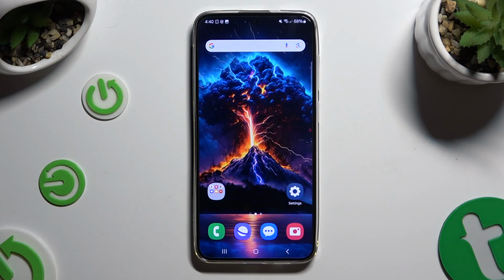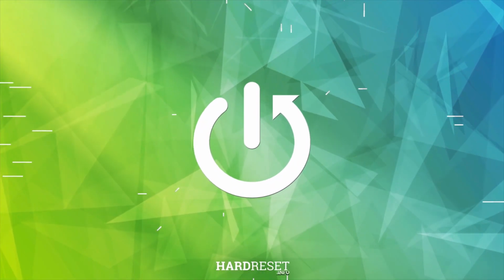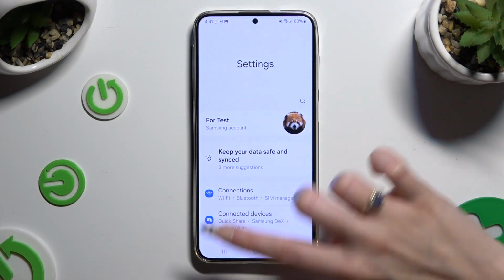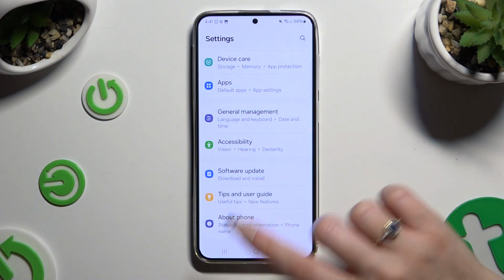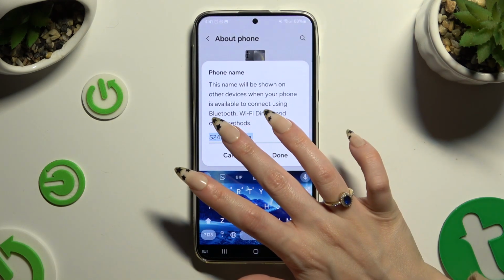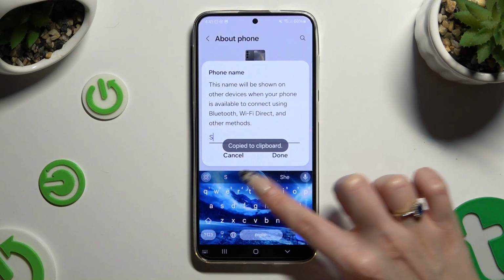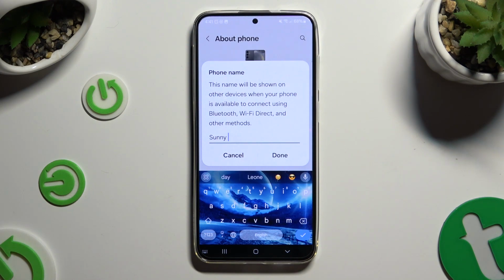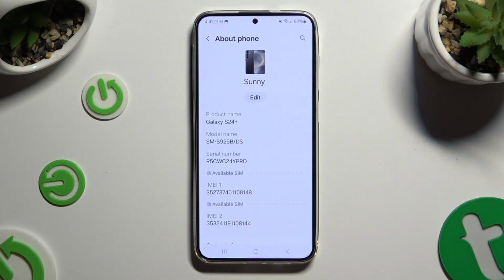How to Change Device Name on SAMSUNG Galaxy S24+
Find out more info about SAMSUNG Galaxy S24+:
In this tutorial, we will guide you through the simple process of changing the device name on your SAMSUNG Galaxy S24+. Personalizing your phone name not only adds a touch of individuality but also helps in distinguishing it from other devices in your network. Visit our YouTube channel if you want to know more about SAMSUNG Galaxy S24+.

How to change device name on SAMSUNG Galaxy S24+? How to set up device name on SAMSUNG Galaxy S24+? How to rename SAMSUNG Galaxy S24+?